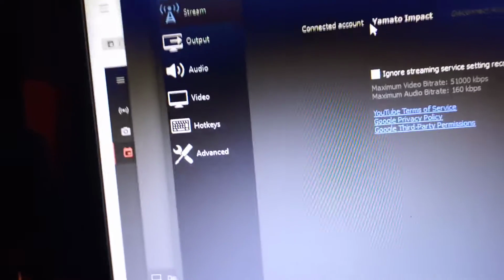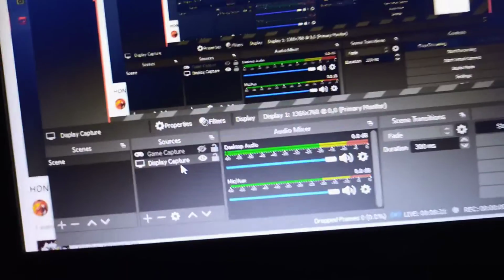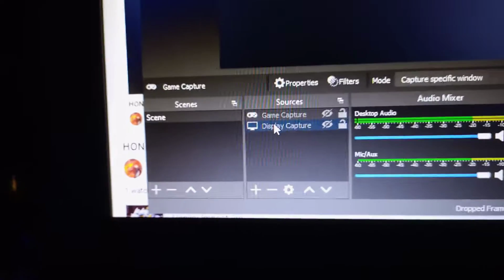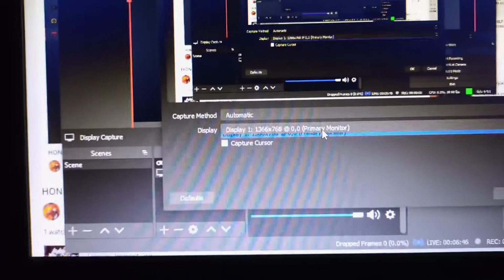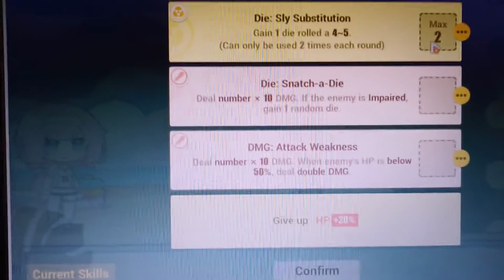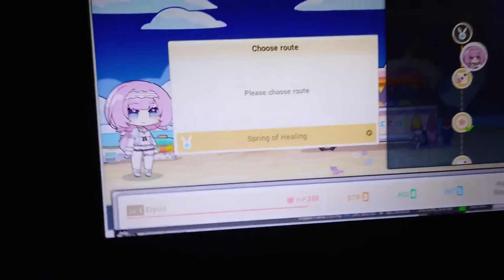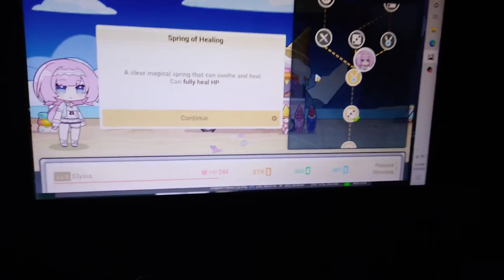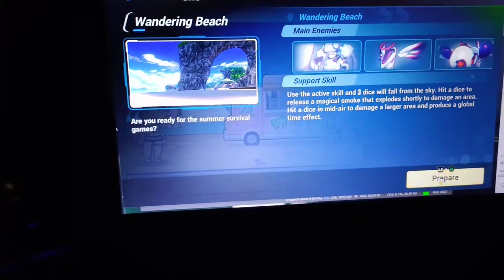OBS HOW TO CAPTURE SCEEN LIVESTREAM HONKAI IMPACT